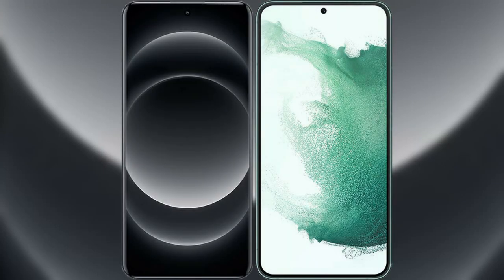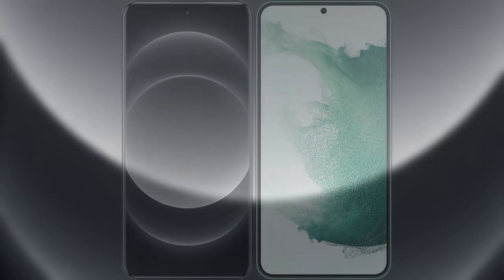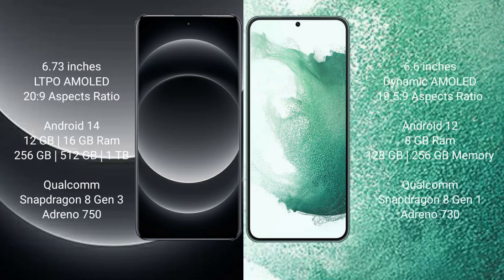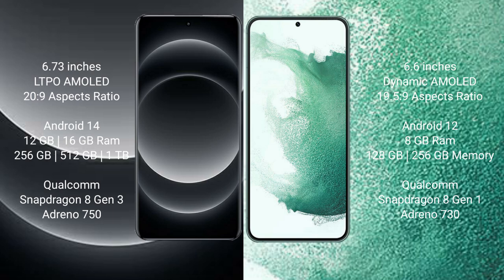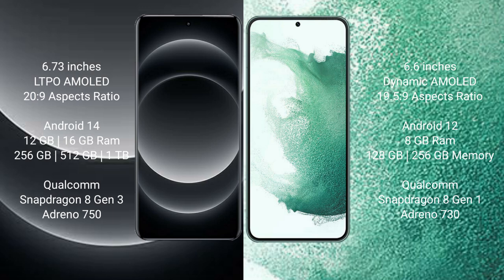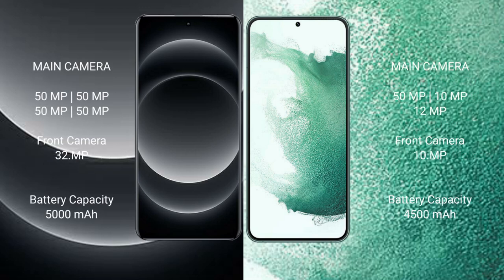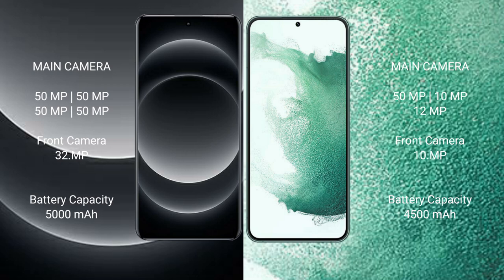Xiaomi 14 Ultra vs Samsung Galaxy S22 Plus Review